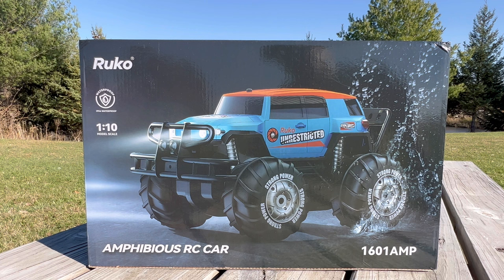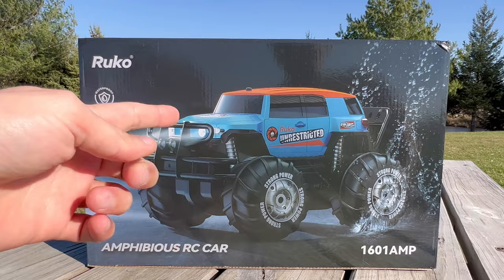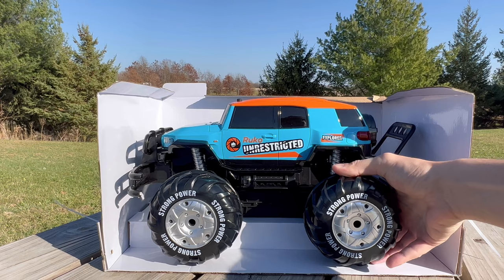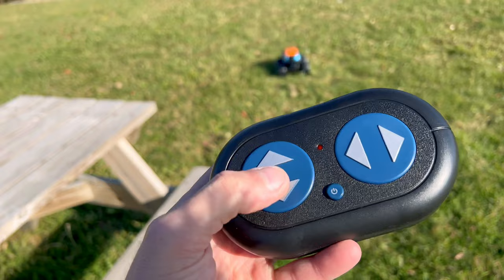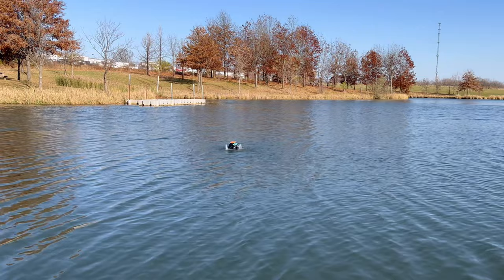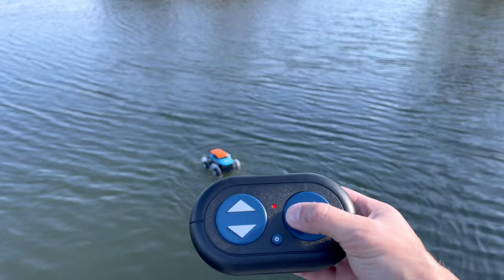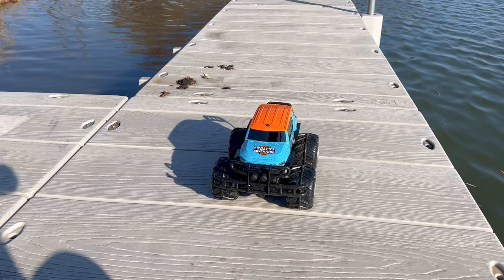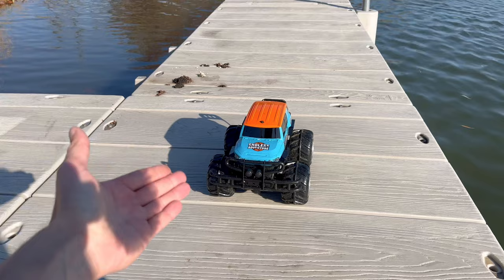RUKO 1601AMP AMPHIBIOUS RC CAR - UNBOXING & TEST!!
NOW ONLY $70 USING THIS LINK